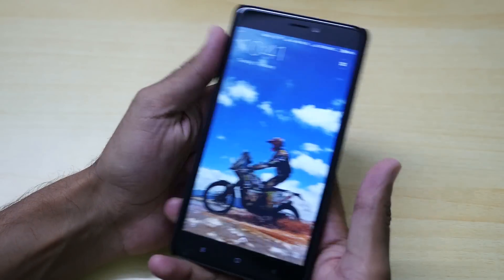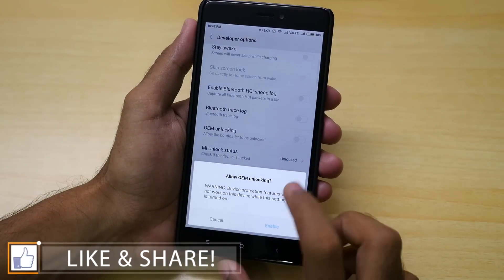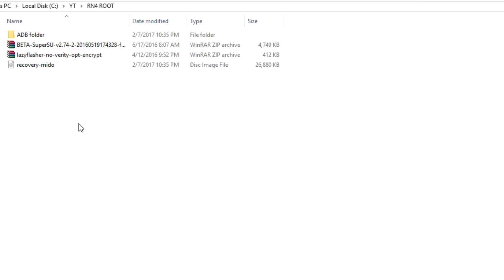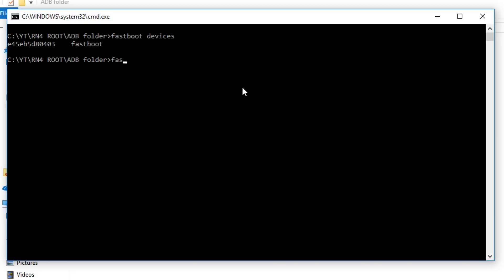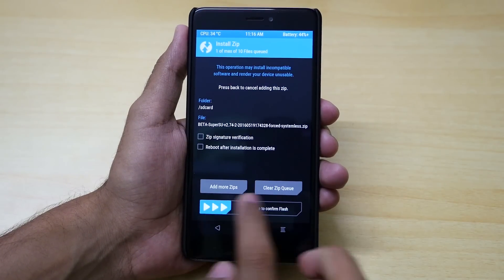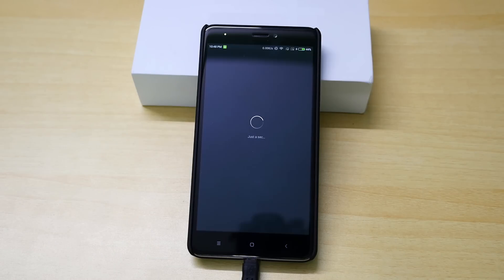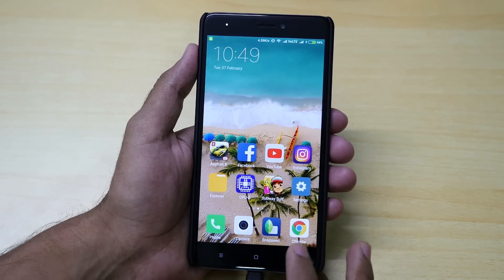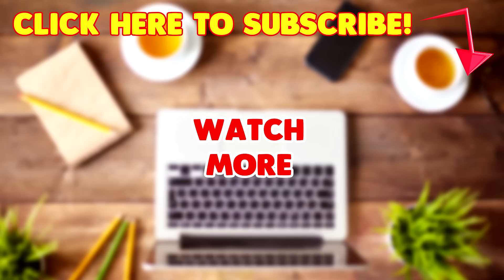Root Redmi Note 4 Easily with TWRP Recovery! [SAFE]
★ Google Plus - Who cares lol